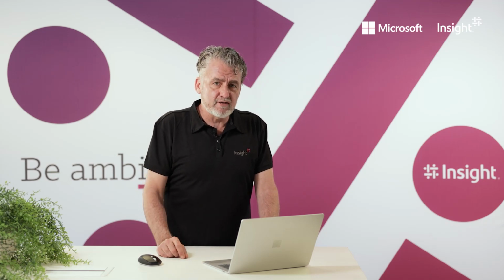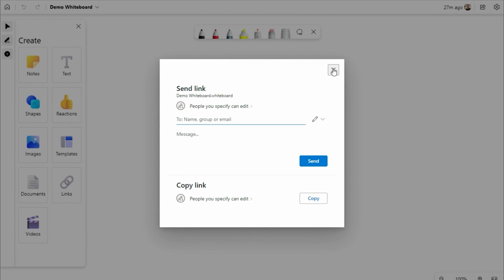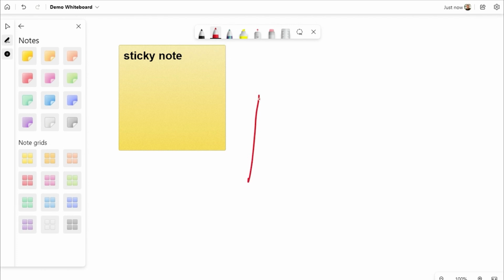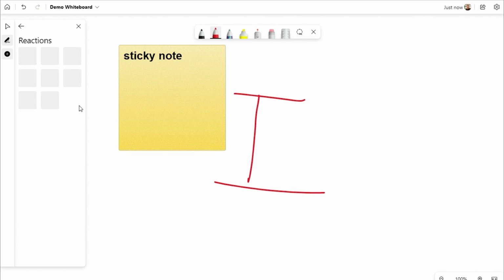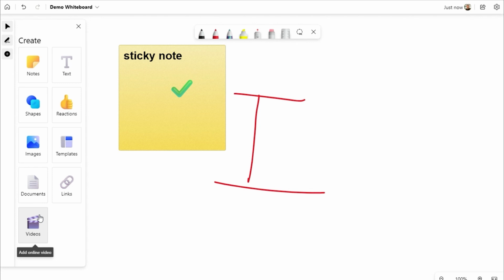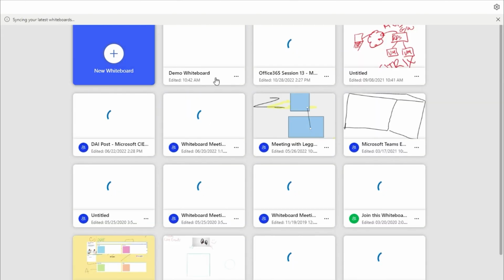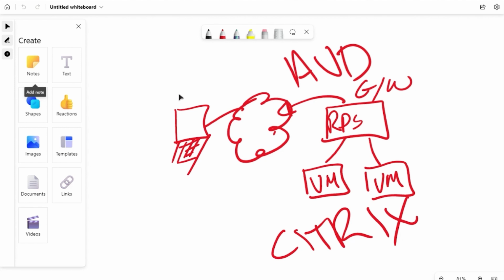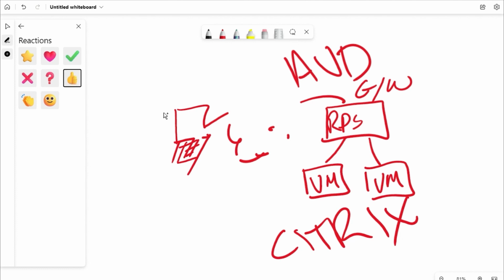Microsoft 365 - User Demo - Whiteboard - Tips and Tricks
Roland Leggat Modern Workplace Specialist at Insight provides a demo on how to use Microsoft Whiteboards, so you and your team can collaborate anytime, anywhere.